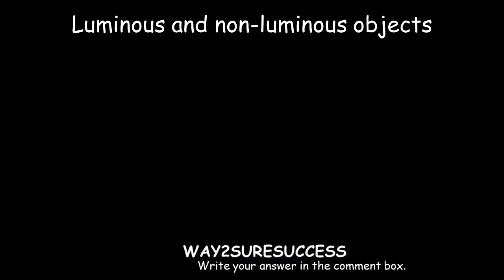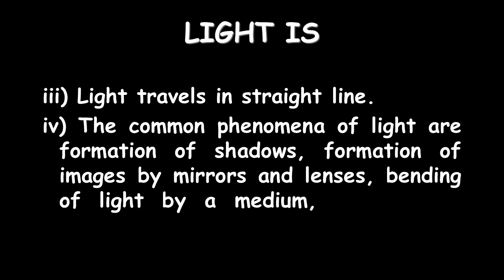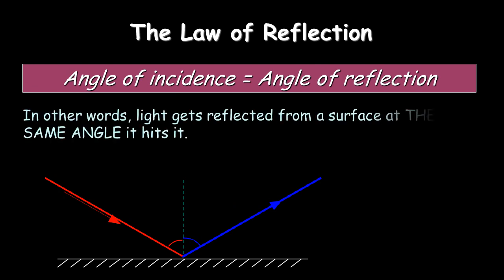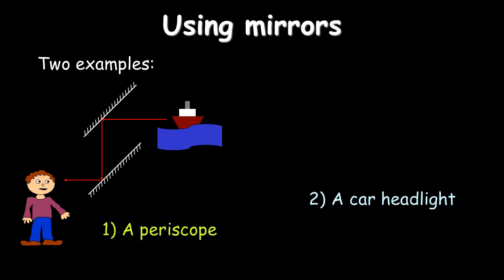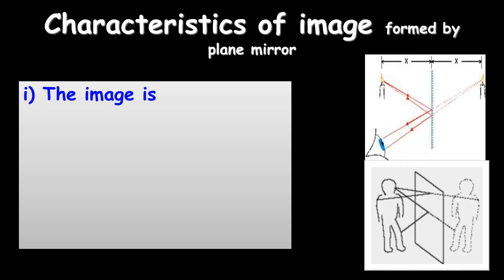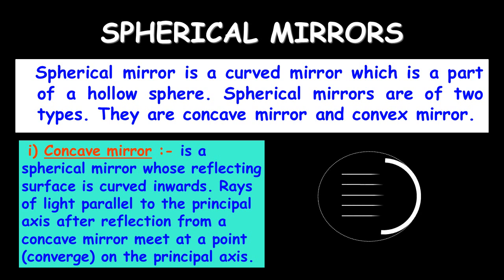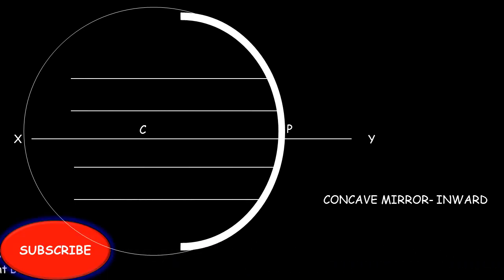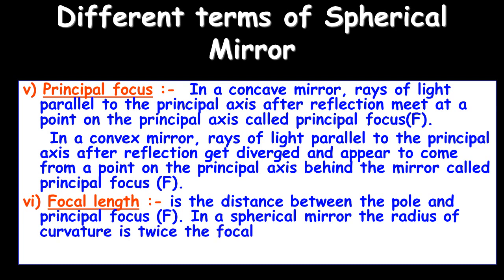Light II Reflection of light II Part 1 II by Atindra II CBSE II Class10 II Light II Students II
This channel is made for students of classes 9, 10 ,11, 12 and IIT JEE of CBSE ,ISC ,ICSE and other state boards.
Today's video is for class 10 CBSE, LIGHT.
In the critical situation of the world for COVID 19, all the students are quarantined and unable to go to school and studying. Those students should subscribe my channel to get regular updates and share to your friends for their improvement in studying in those chapters so that they can enhance in their academics.
 If any question arises after watching video please comment the comment box.